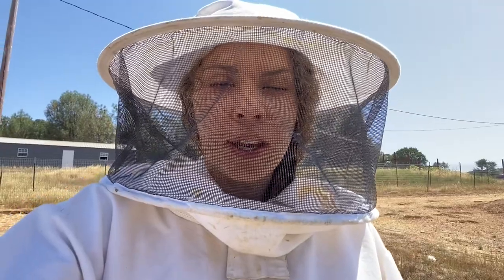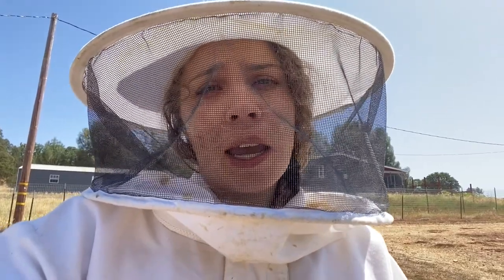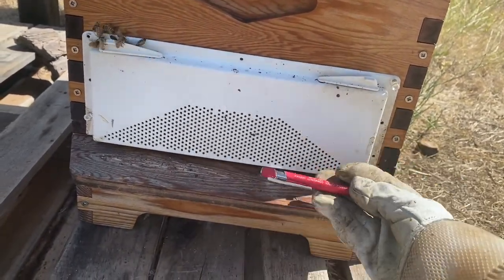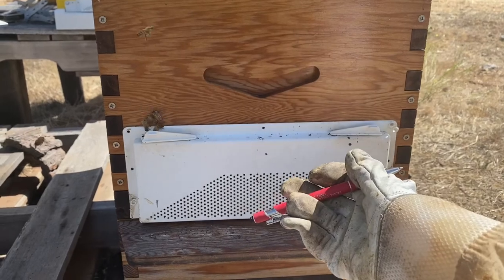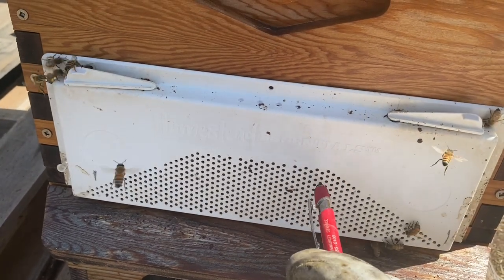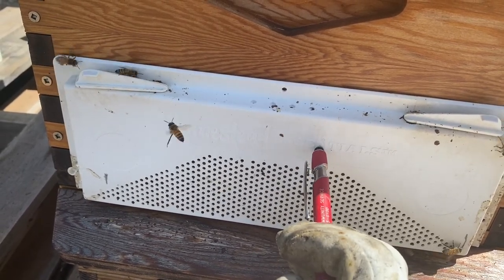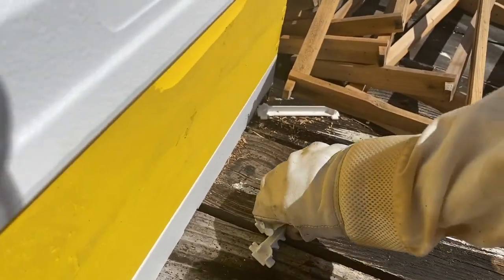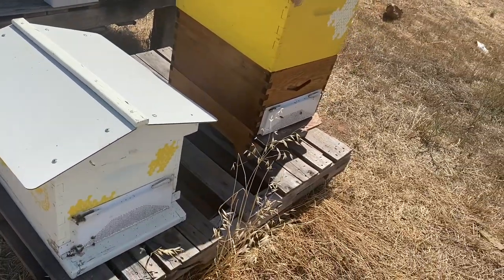How To Stop Robbing Honey Bees & Wasps! | The Urban Lady Bug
Hey everyone! In this video I show you how I STOP robbing honey bees and wasps with Homestead Essentials Anti Robbing screens! Thank you for tuning in! 💚

Love, Kati Jane
•The Urban Lady Bug•